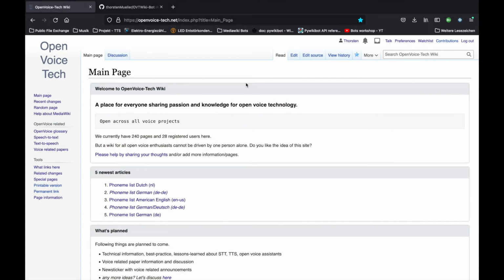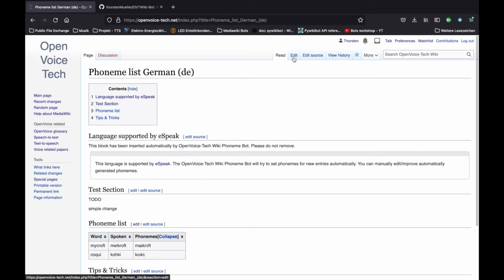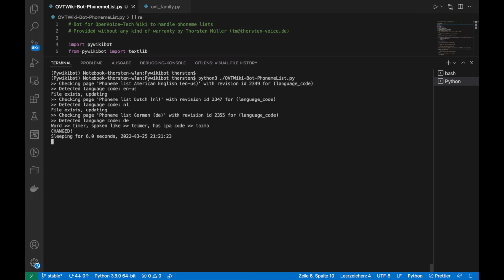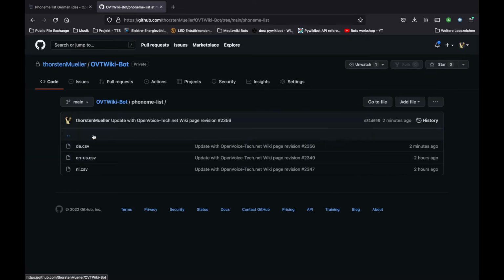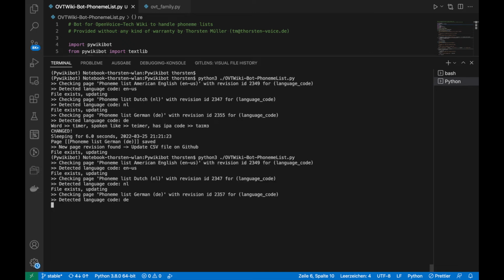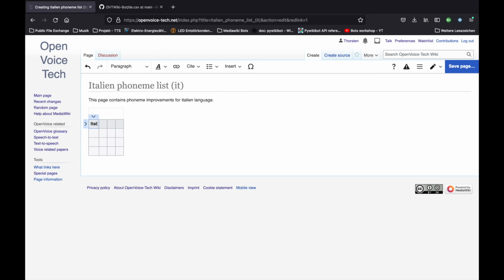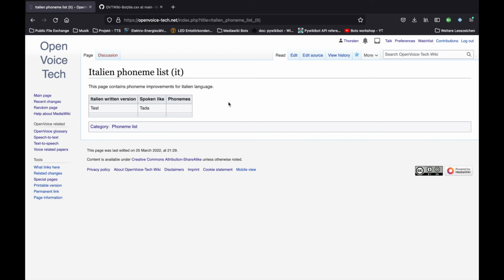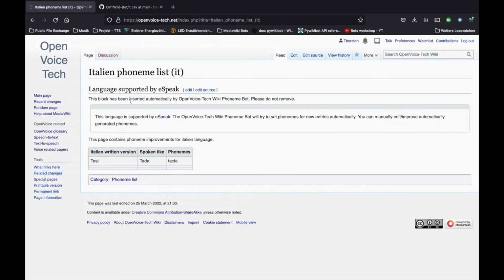Introducing OpenVoice-Tech Wiki Phoneme bot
TTS sometimes pronounces words weird. To help improve the way TTS pronounces words i've created a bot for the OpenVoice-Tech Wiki to help.

We can collect better pronounciations for all languages and the bot will compute the phonemes and publish a csv file on Github.